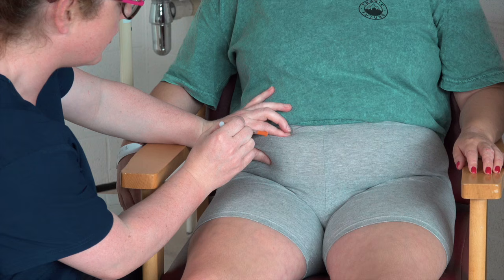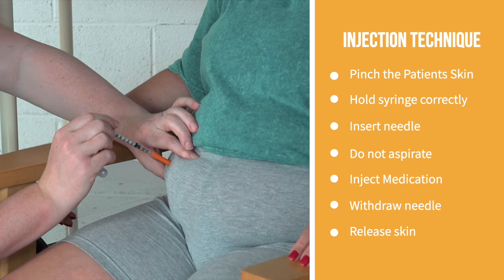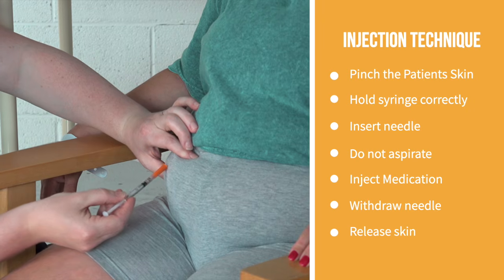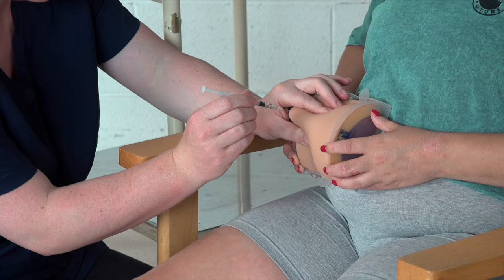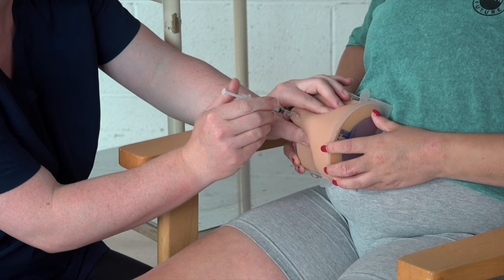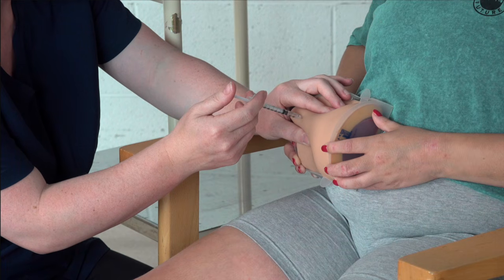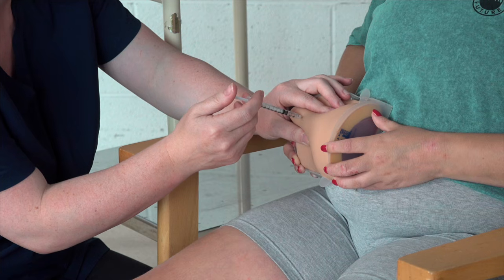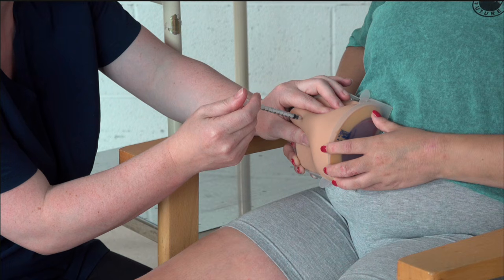Subcutaneous Injection Technique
This educational video provides a clear, step-by-step demonstration of a subcutaneous injection designed for undergraduate nursing students and midwives.A subcutaneous injection delivers medication into the fatty tissue just beneath the skin, allowing for slow and steady absorption. Common injection sites include the abdomen, thighs, upper arms, and buttocks.